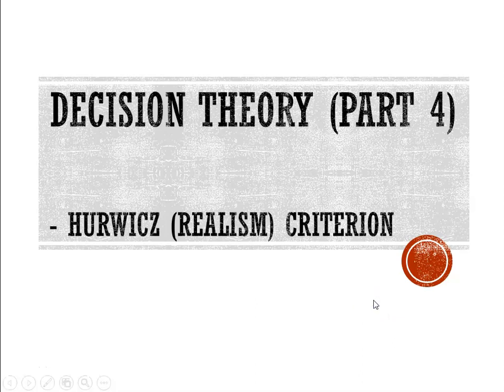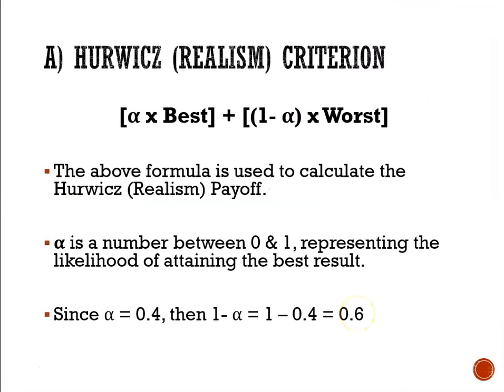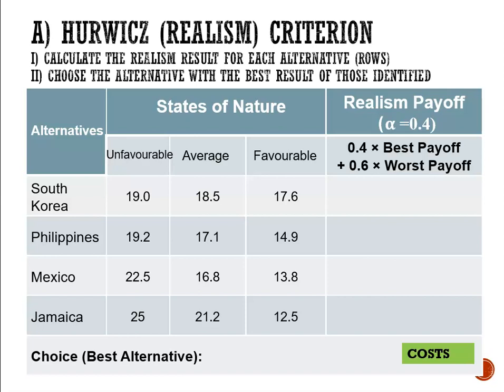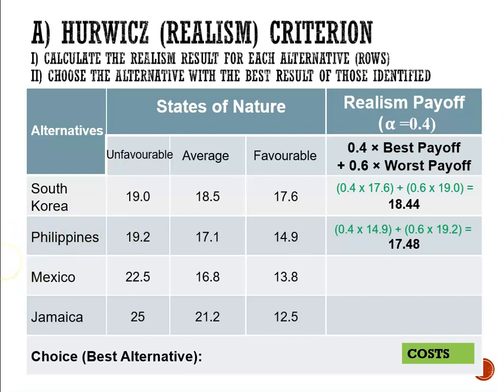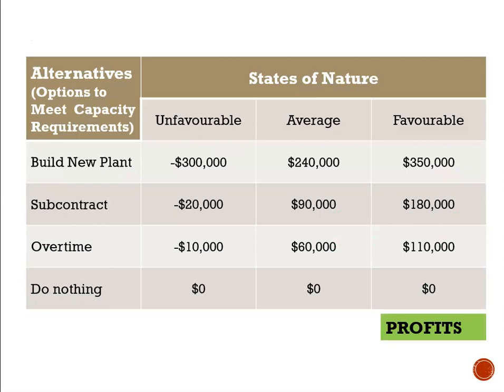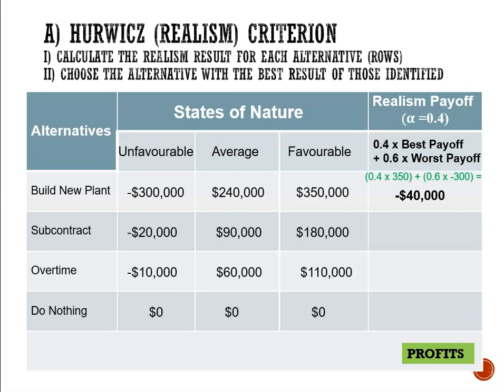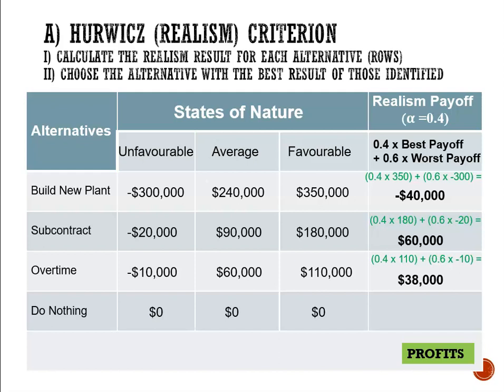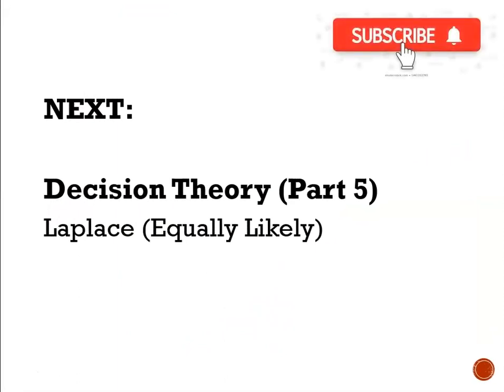Decision Theory Part 4 (Hurwicz / Realism)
This video explains Hurwicz (also called Realism) criterion in Decision Theory.